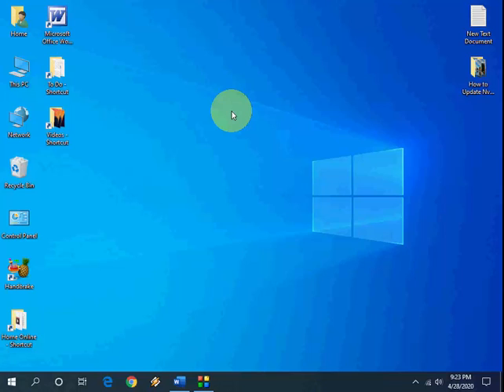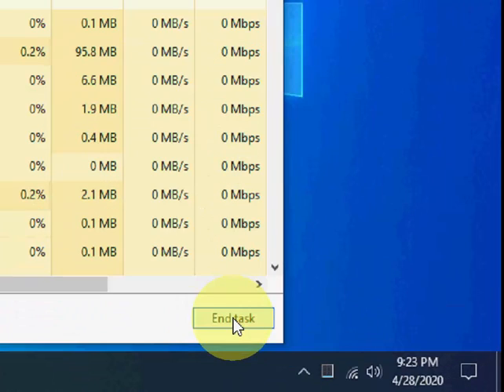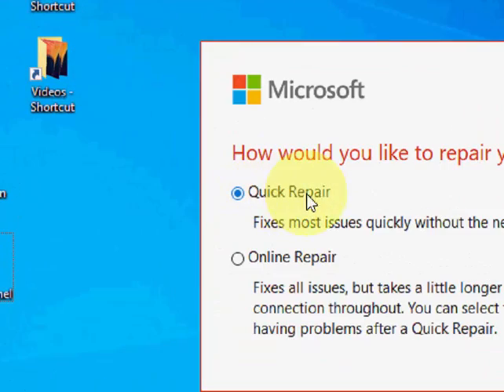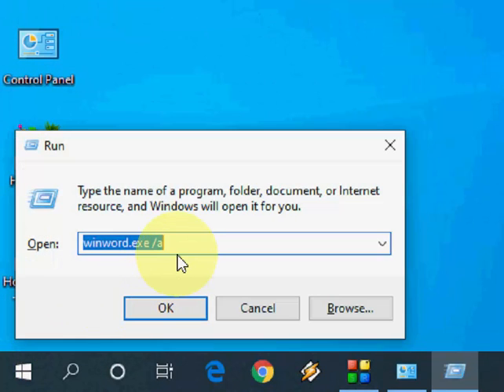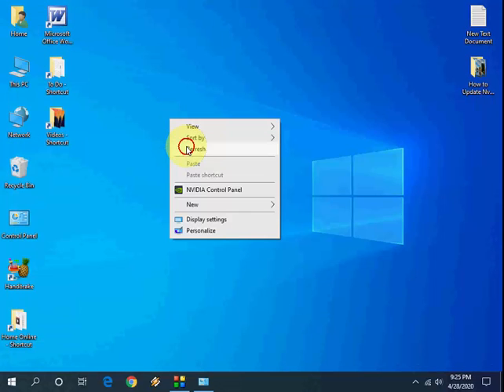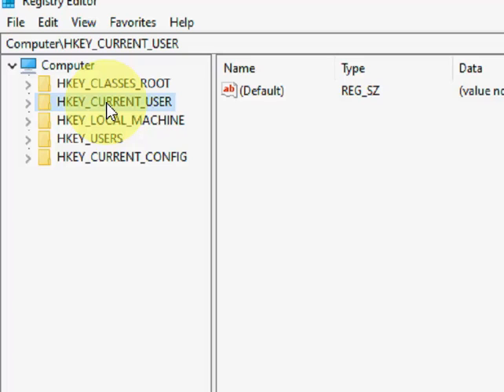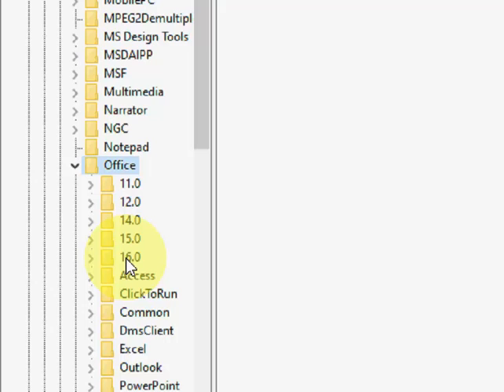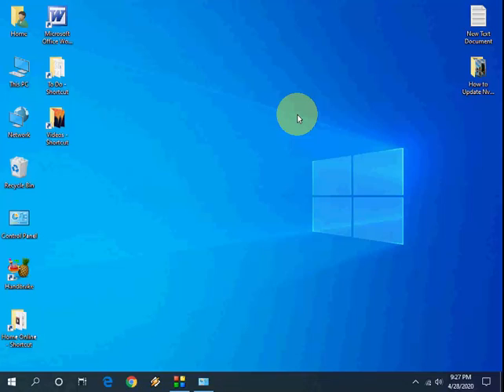How to Fix Microsoft Word Has Stopped Working or Not Opening in Windows PC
Fix Microsoft Word Has Stopped Working Error; A problem caused the program to stop working correctly.  Please close the program.